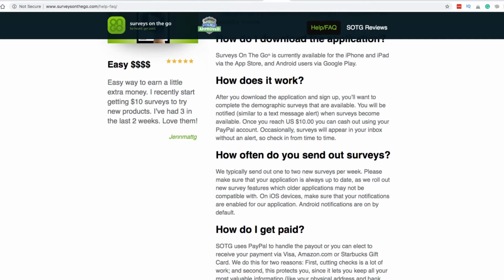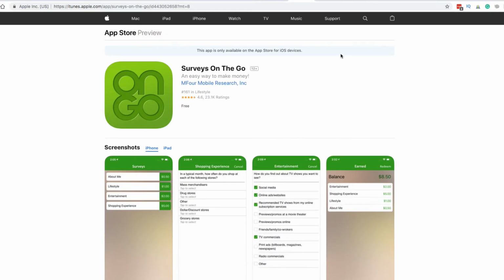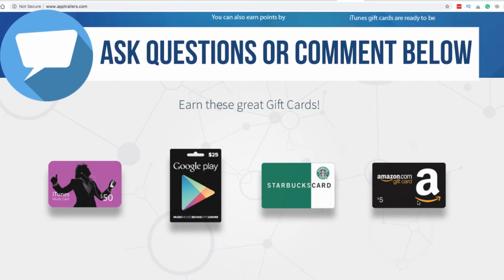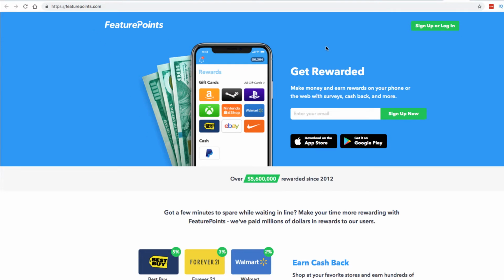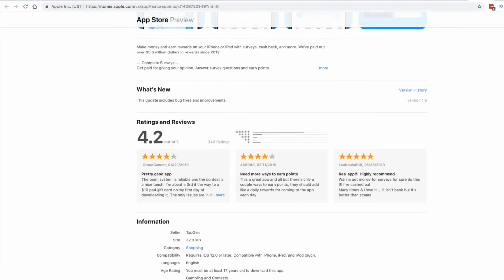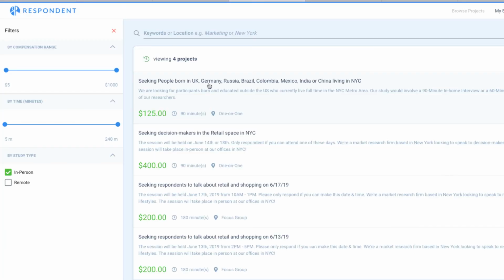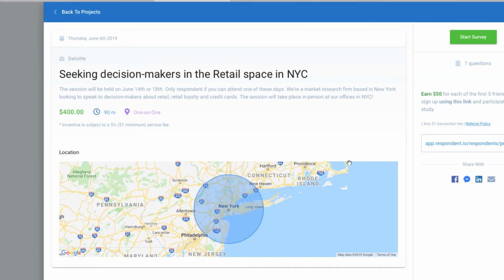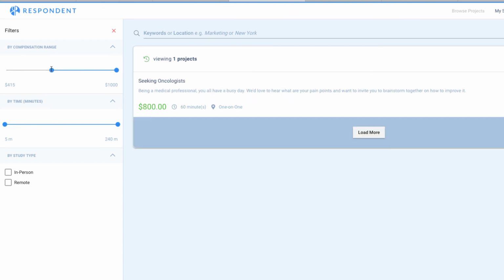PayPal Money & Gift Cards (4 Apps +1 $400 Website)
➥ 👌 Info & links in today's video: 👌

4 apps  that pay you PayPal Money and or Gift Cards

1 Survey site that pays you big money as seen as in the $400 example in the video.

Morning Motivational Video to Start Your Day (2019) Wake up Positive Add This To Your Morning Ritual ➡️